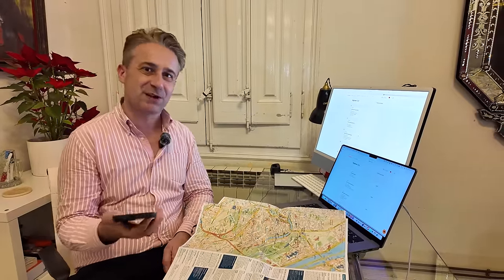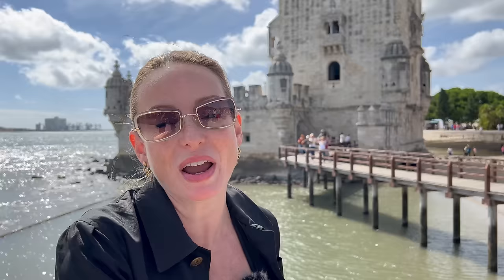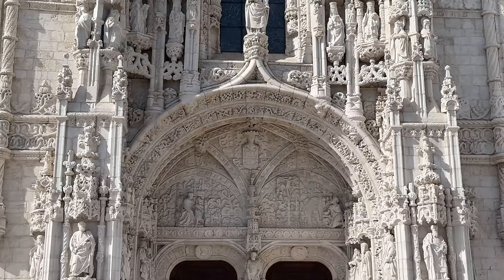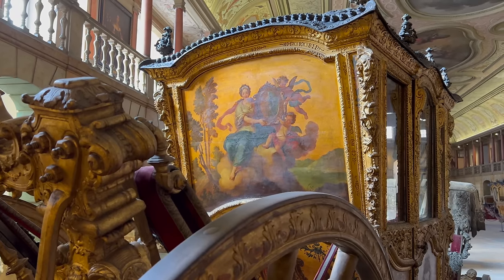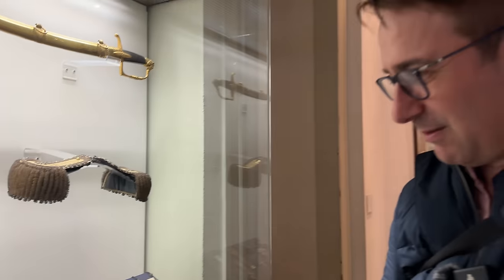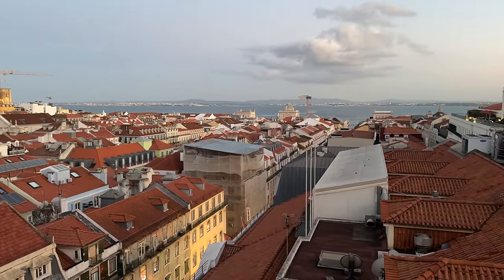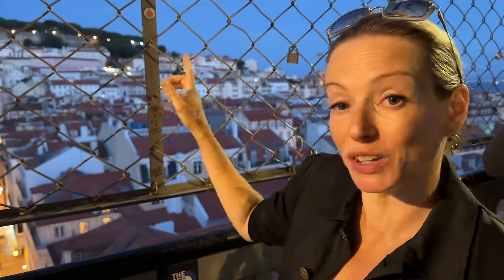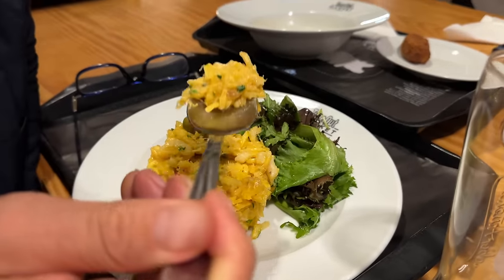Visit Lisbon!! Here are the top places to go and food to eat!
Babbel, the sponsor of this video is one of the top learning language apps in the world. It is scientifically proven to help you start speaking a new language in 3 weeks and offers a 20-day money-back guarantee.

To learn more about Ollie’s Magical Modernist Mansion, shown during the Babbel ad at the start of this episode, visit his YouTube Channel, The Magical Modernist Mansion.

Ollie and Stephanie are using profits from Travels With My Friend to go towards the restoration and renovation of their historic homes - one an Art Nouveau mansion in Spain and the other, a Chateau in France.

We will release new episodes of Travels With My Friend soon!